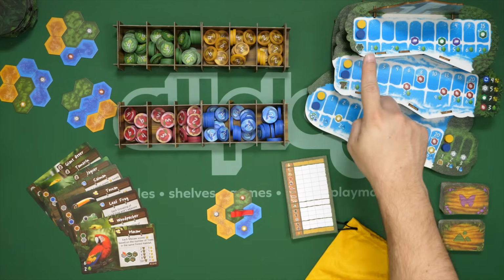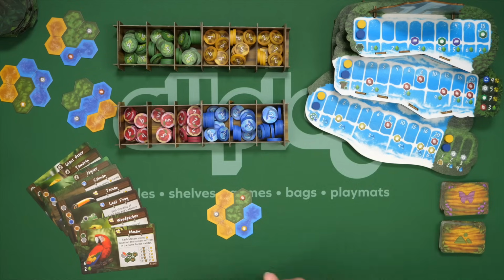Life of the Amazonia Review: Life Finds A Way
Join Tom, Milla, Mike, and Zee as they discuss their thoughts on this bag-building game teeming with choices and scoring opportunities.

0:00 Intro
1:00 Overview
5:45 Final Thoughts